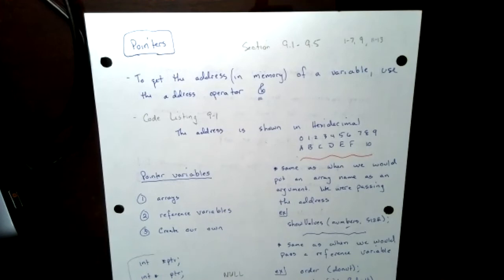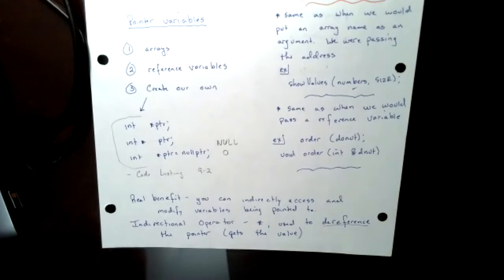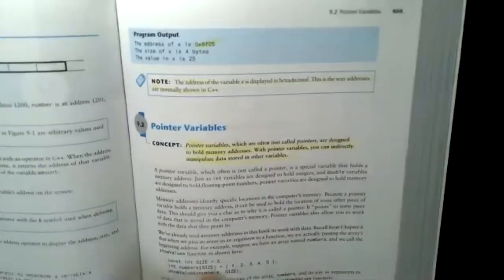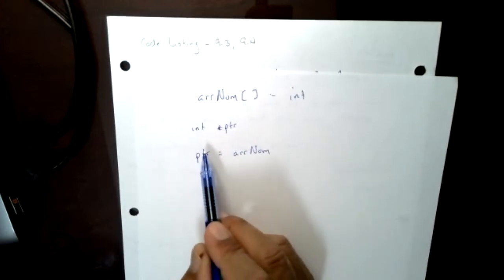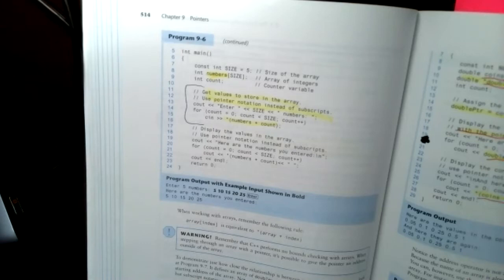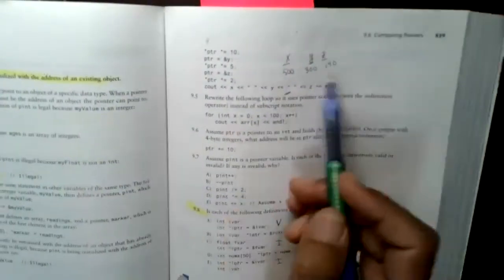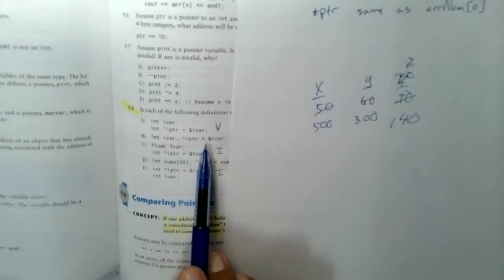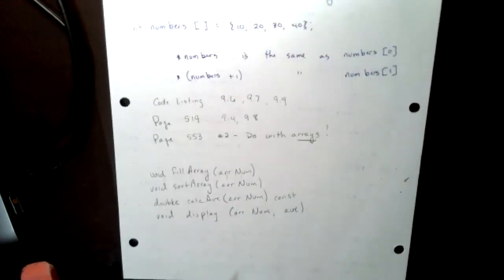CPS 161 Sections 9 1 9 5